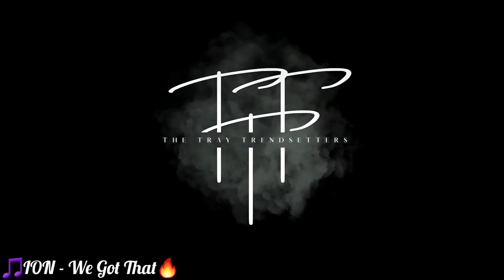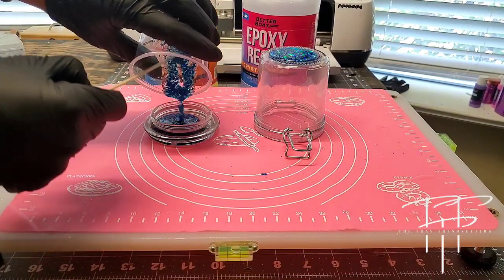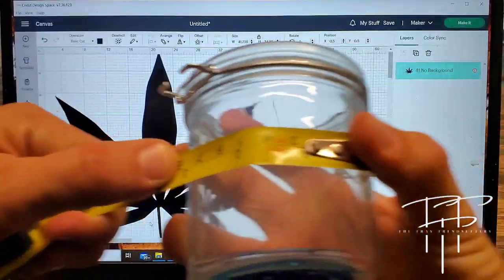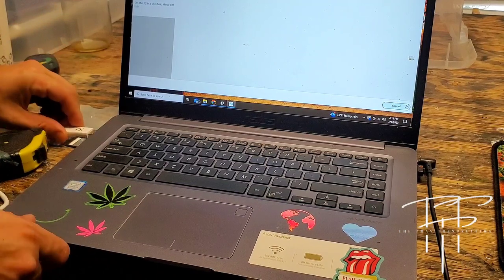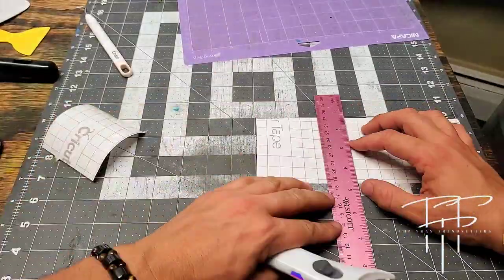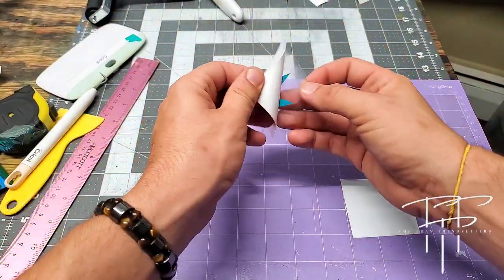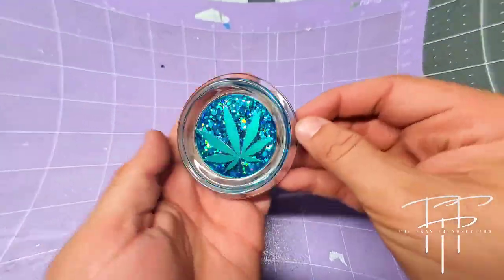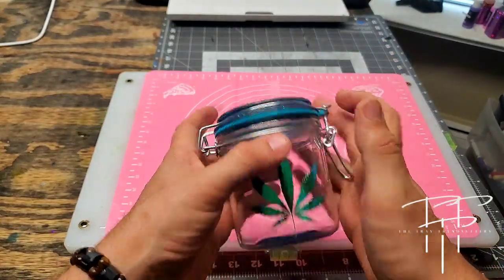How To Make A Stash Jar From Start To Finish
Make a stash jar from start to finish with me step by step. I'm going to show you how you can make a jar like this or create one of your own using the same tips, tricks, and techniques I've learned over the past 3 years of running a successful online smoke shop!! Get ready to add a touch of sparkle to your life with this enchanting Blue Glitter Holographic Pot Leaf Jar Tutorial! In this mesmerizing DIY video, we'll guide you through the magical process of creating your own glitter-filled masterpiece using epoxy resin and vinyl decals that I will show you how to make on my Cricut Maker. Watch as vibrant colors and shimmering glitter flakes come to life, transforming an ordinary jar into a captivating work of art. Whether you're looking to add new items to your online shop or create a stunning gift for a loved one,b this tutorial will inspire your creativity and leave you with a jar full of joy.